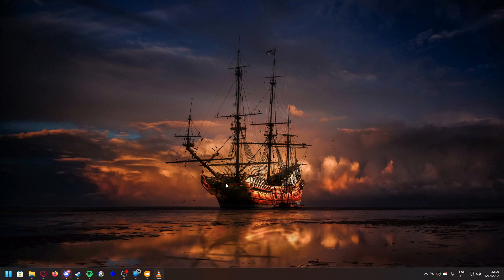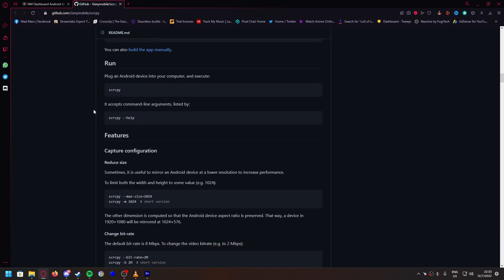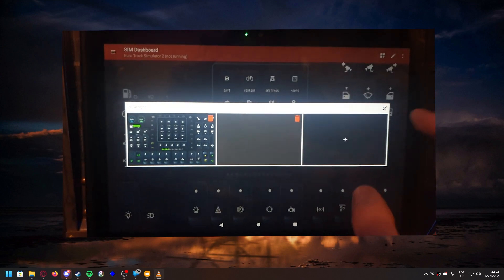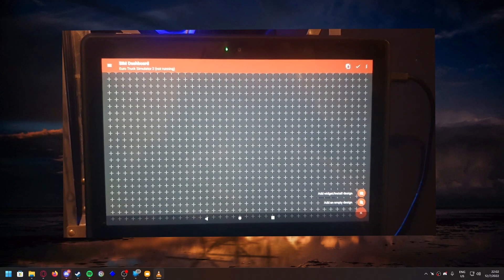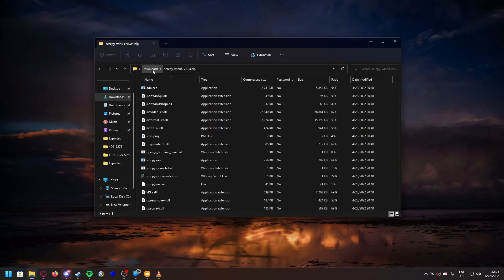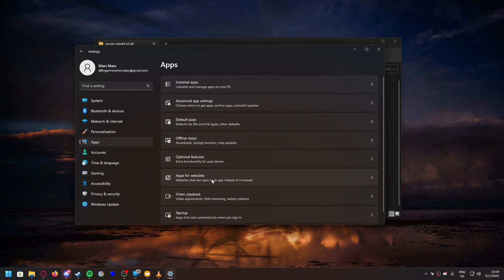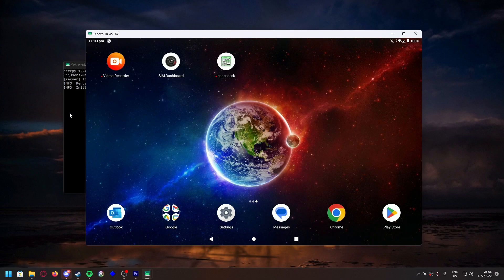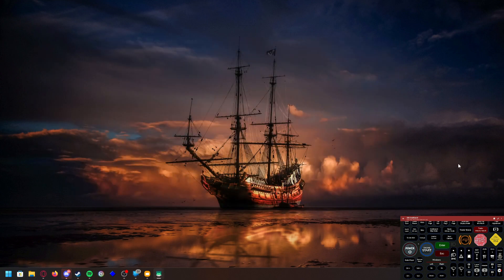SIM Dashboard & SCRCPY Tutorial: How to Use It with ATS & ETS2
In this video, we'll show you how to use the Sim Dashboard & SCRCPY to make your game more realistic and to capture your tablet or phone device.

The Sim Dashboard is a powerful tool that can help you make your gaming  more realistic. In this tutorial, we'll show you how to use the Sim Dashboard to improve the realism of your game. We'll also give you a tutorial on how to use SCRCPY to capture your device for OBS recording or streaming. So if you're looking to create a more realistic feel to your gaming experience, be sure to watch this video!

If there is any questions or queries please ask and I will try my best and help where I can.

►► Click and activate the 🔔-Icon to receive notifications and get updated on new video uploads!